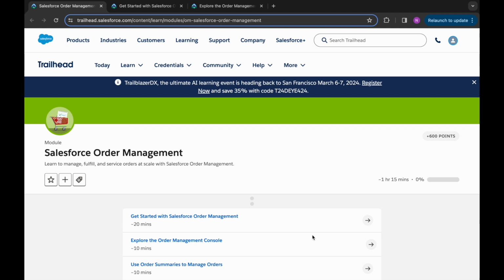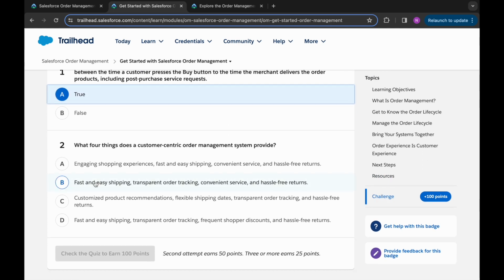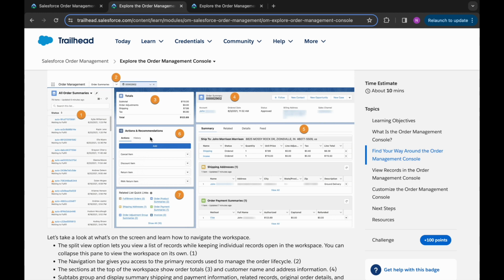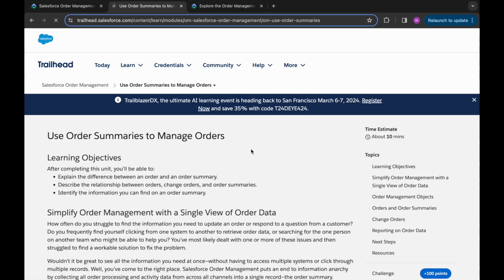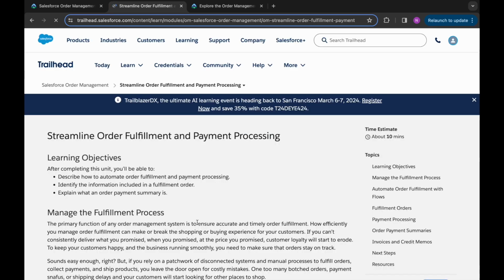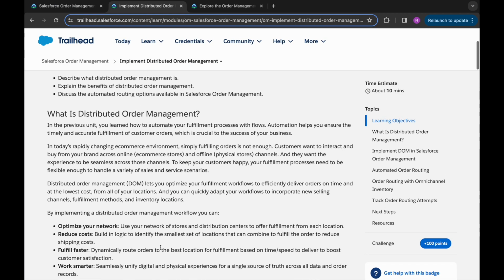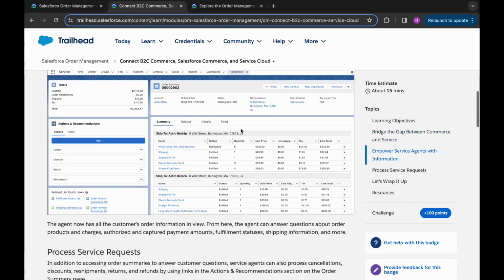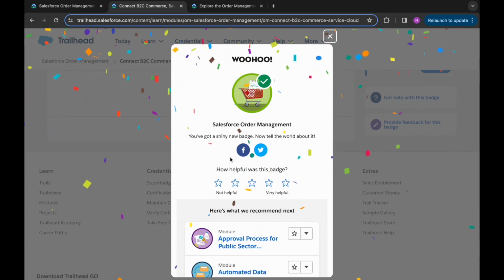Salesforce Order Management | Challenge 1 to 7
Challenges of 'Salesforce Order Management' module.

Learn to manage, fulfill, and service orders at scale with Salesforce Order Management.